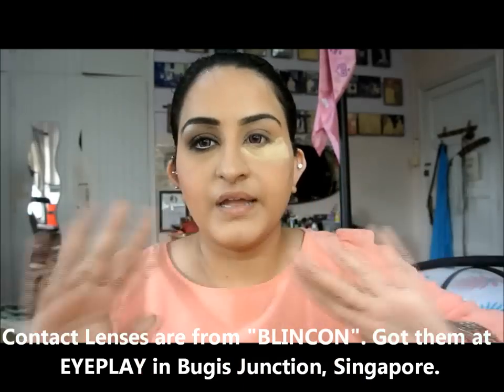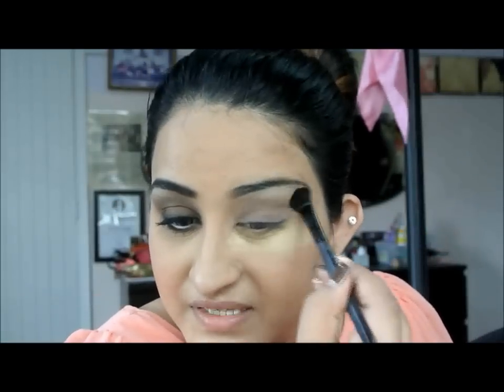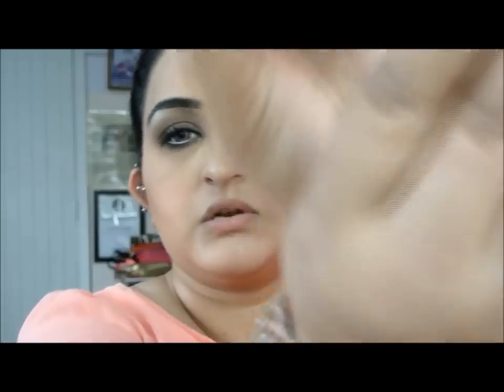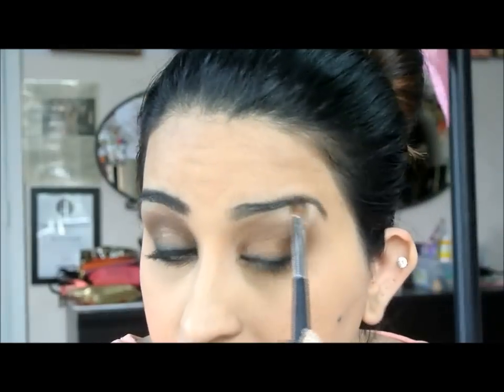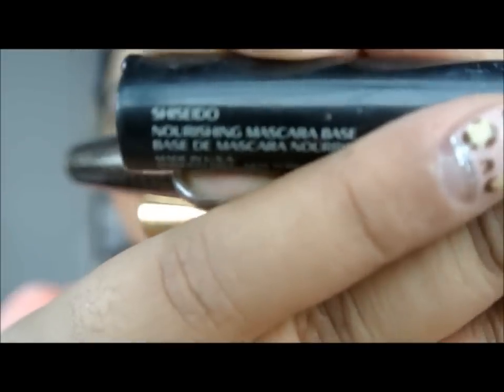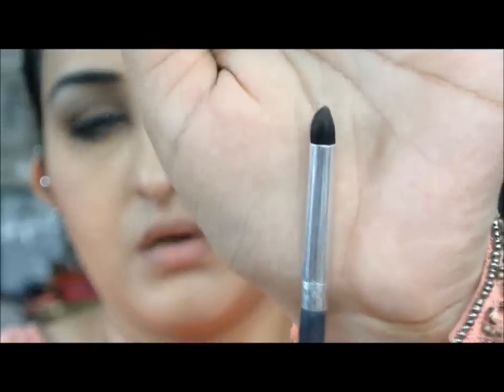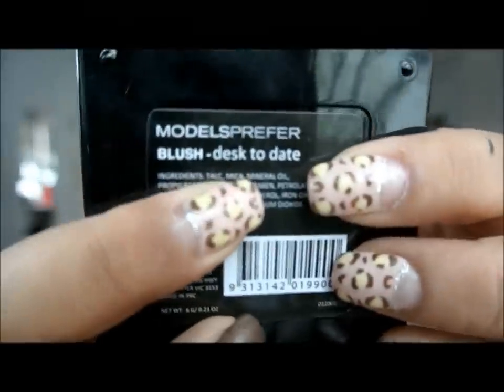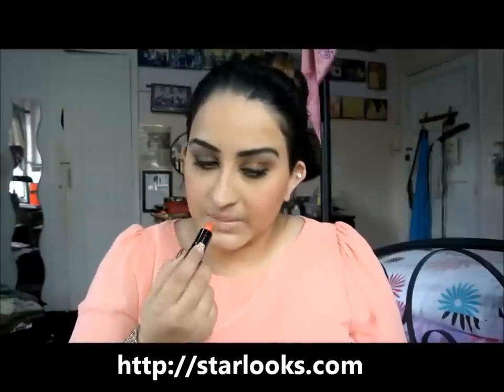Chocolate Smokey Eyes